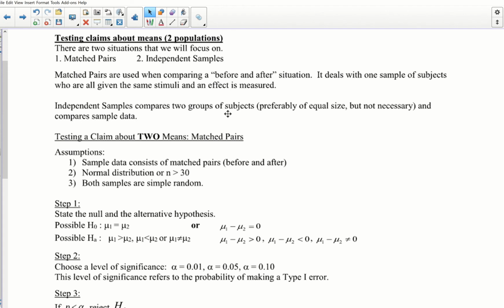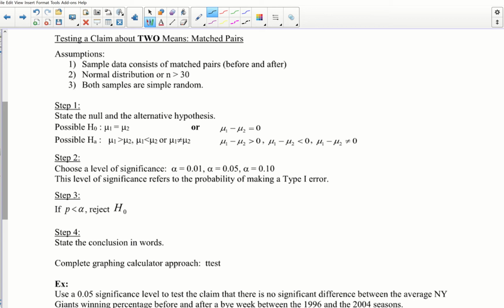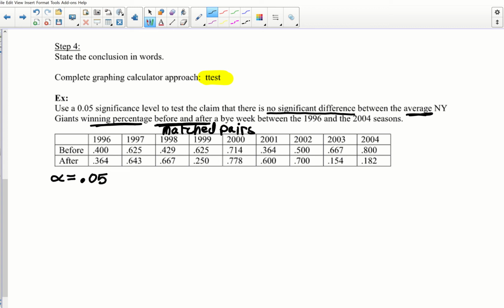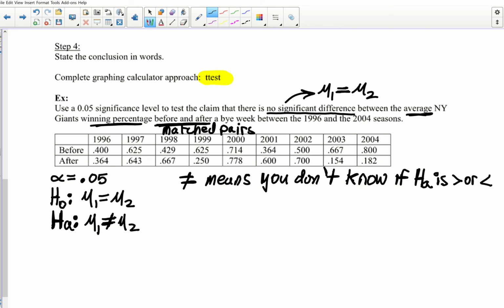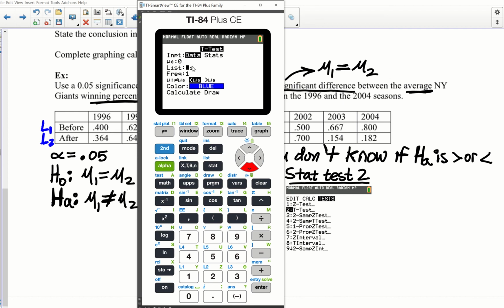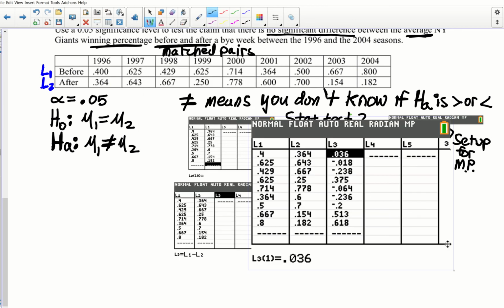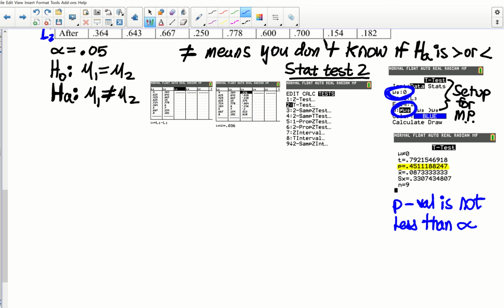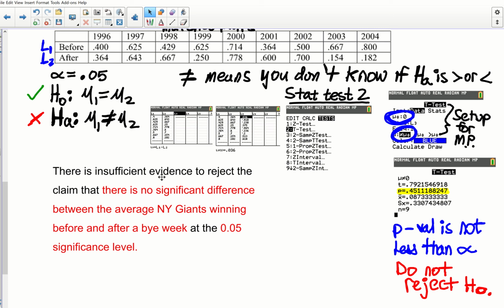Stat Notes p55